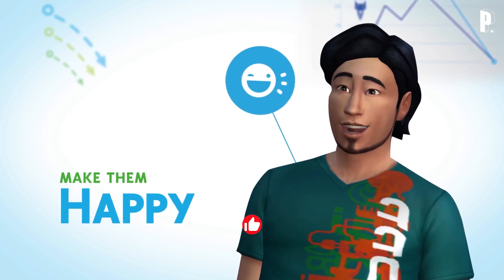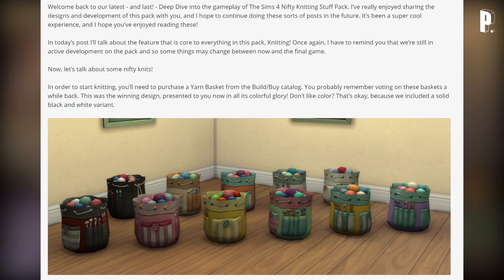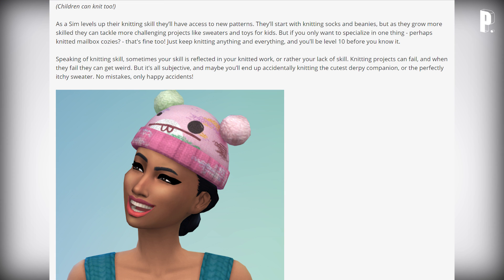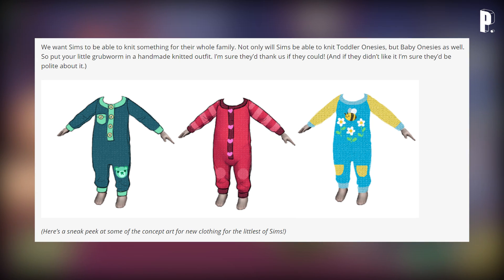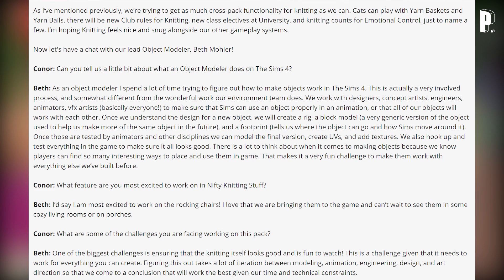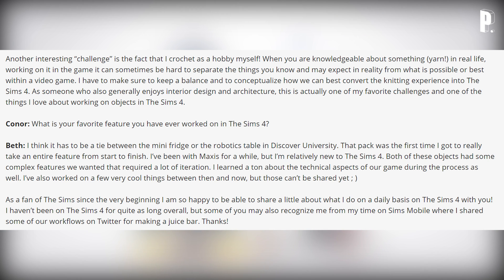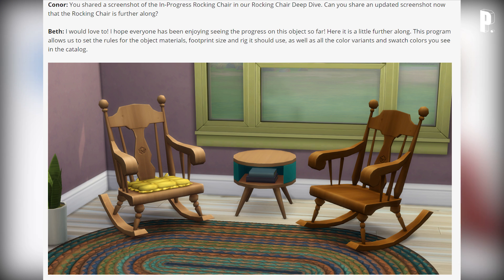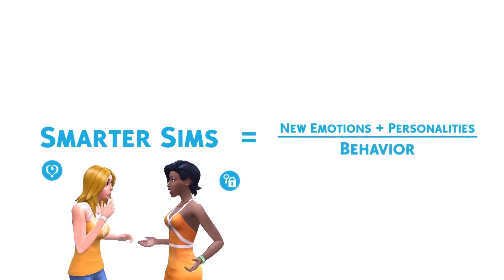Baby Onesies CONFIRMED coming!!